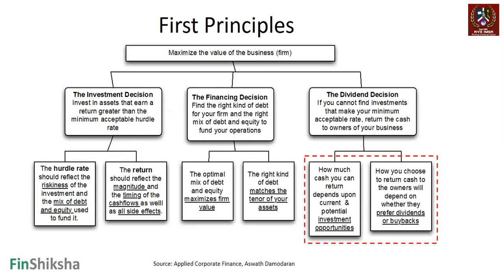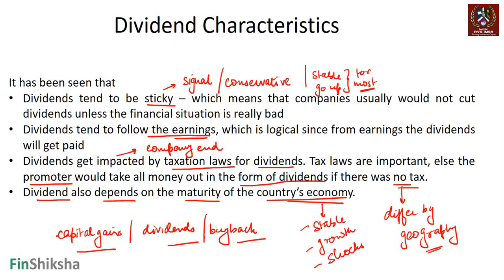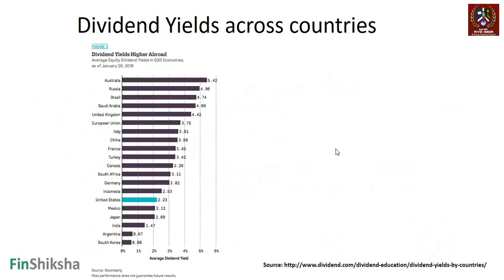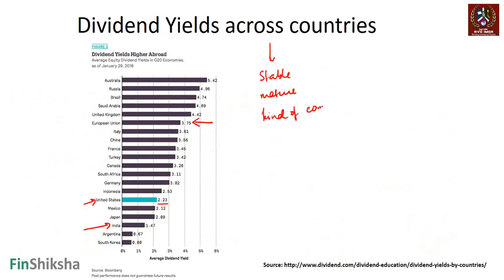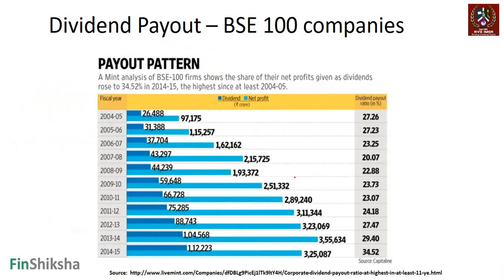APPLIED CORPORATE FINANCE Unit 5.1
Introduction to Dividends